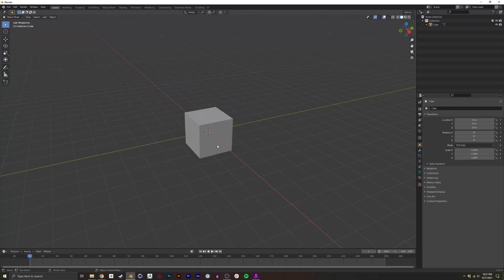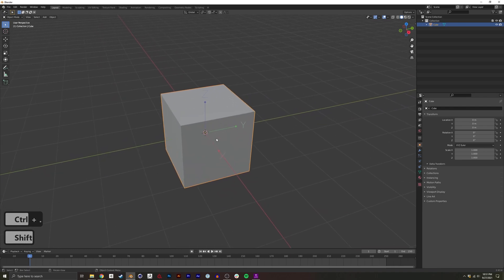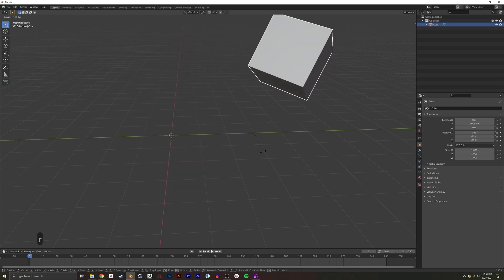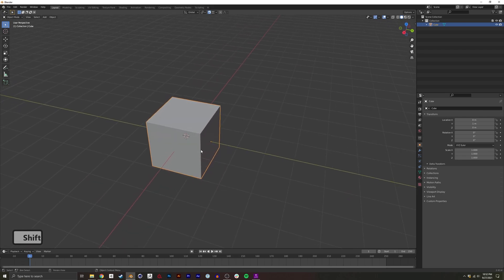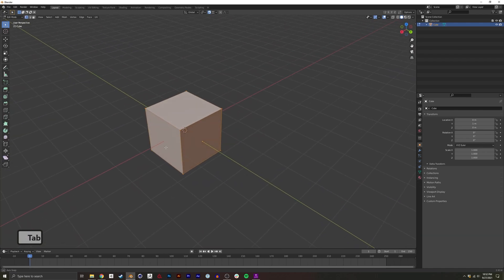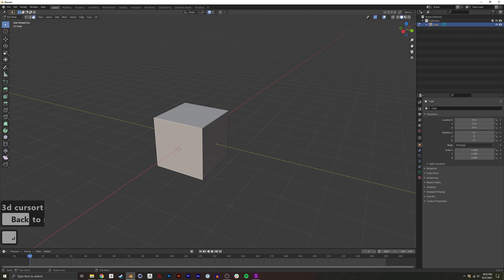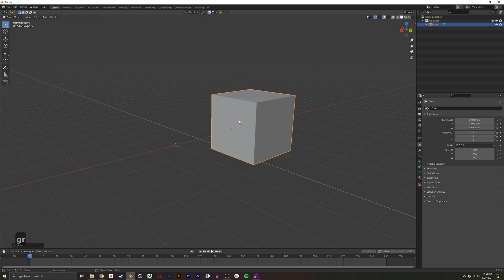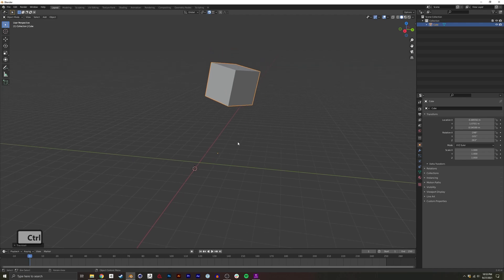The Best Way to Edit Pivot Point in Blender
This video shows you how to edit your origin point. Unlike most other tutorials on youtube - this video shows the hidden shortcut cntrl+. to go into origin edit mode (similar to Maya or C4D pivot point controls).